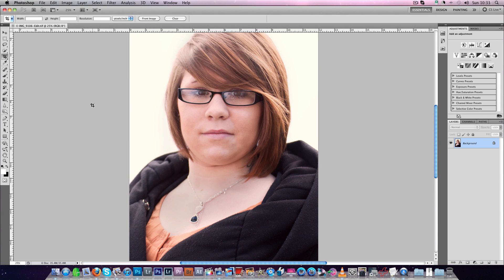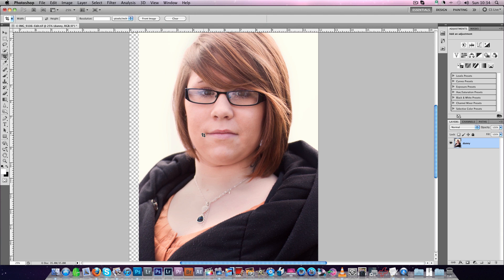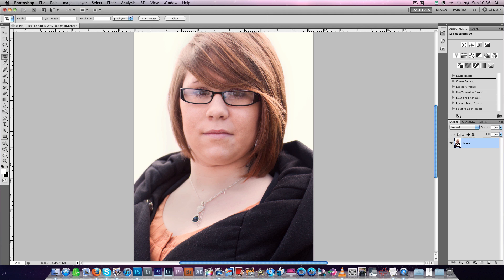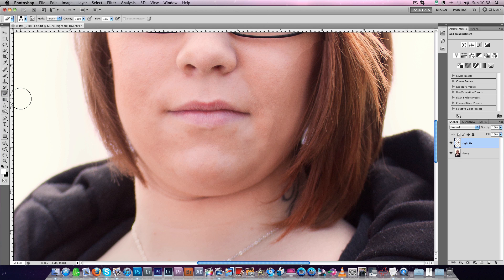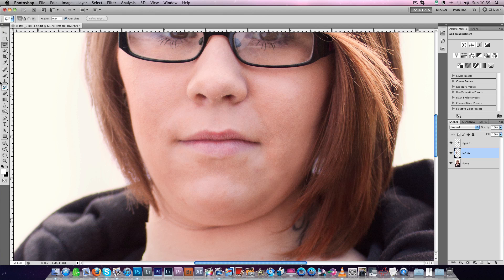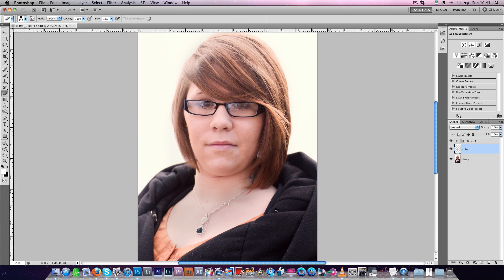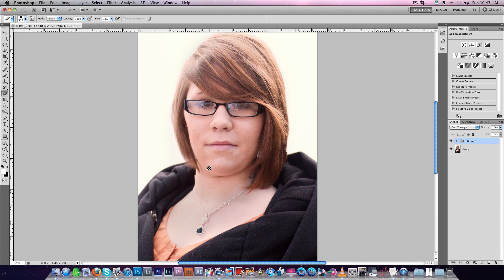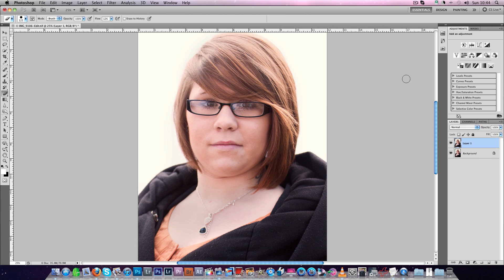adobe photoshop cs5 tips and tricks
adobe photoshop cs5 chin and I slim the face